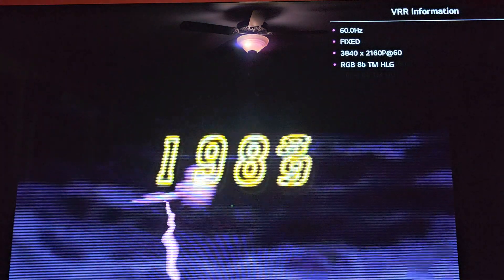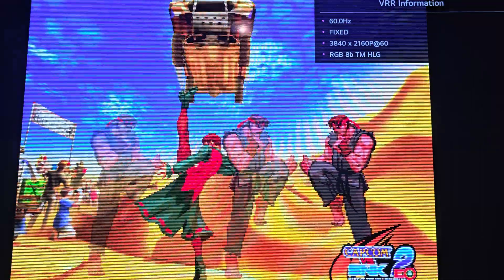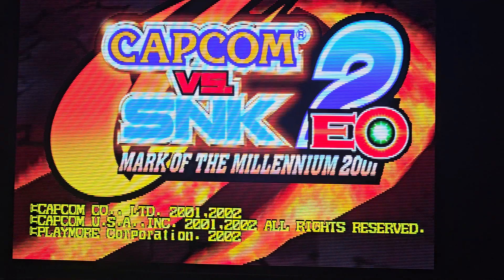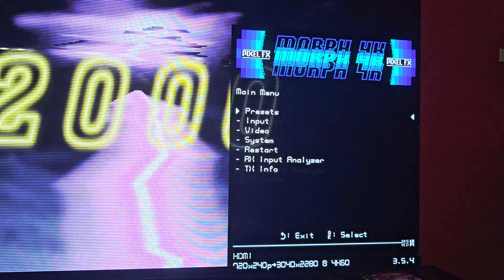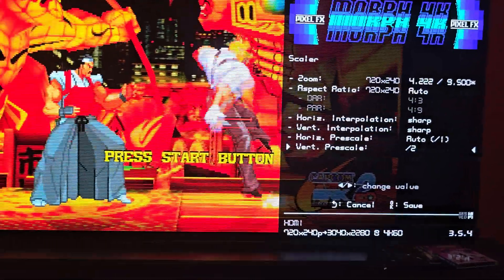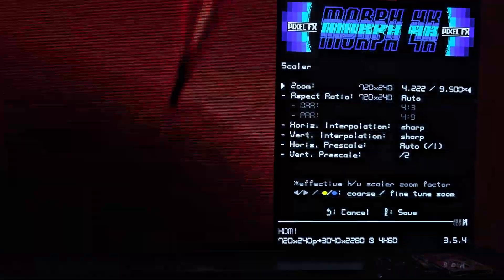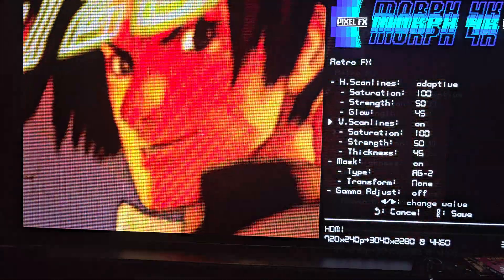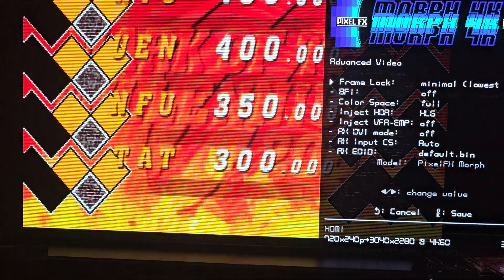Pixel Morph 4k First Impression 3.5.4 FW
A quick look at the recently released Morph4k scaler from Pixel FX.